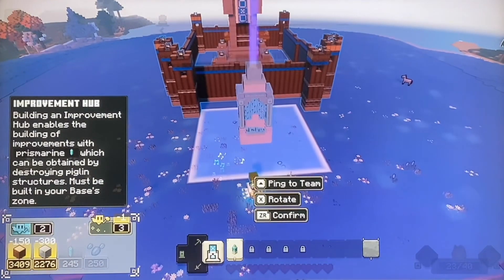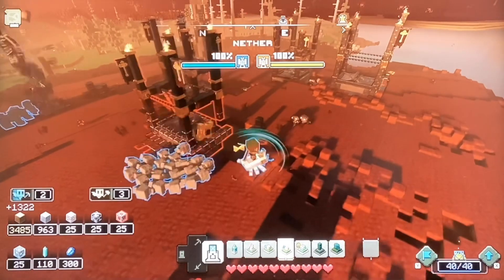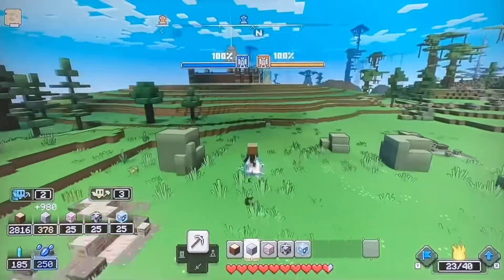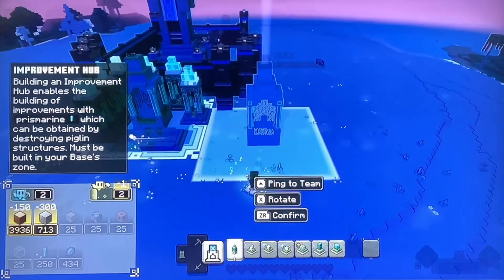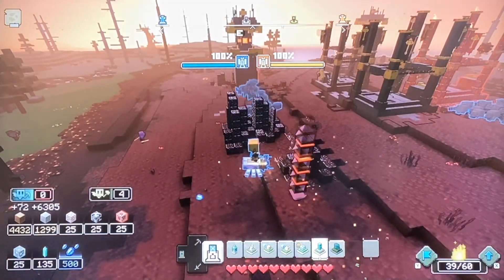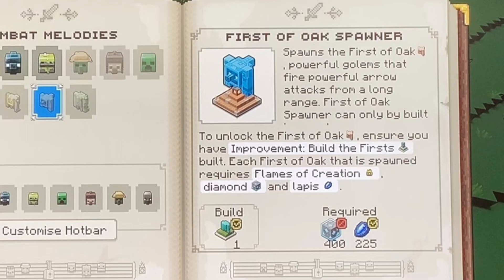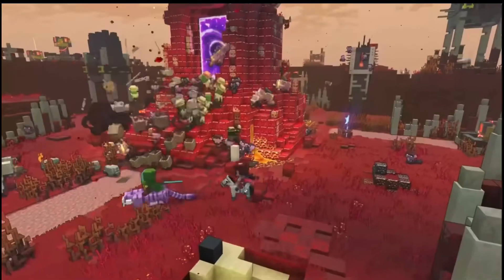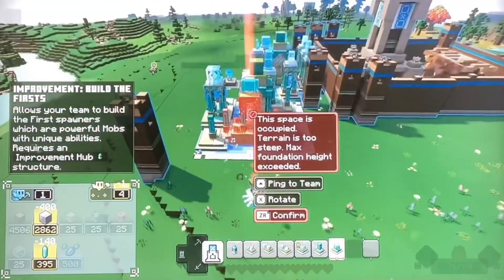Which Improvements You SHOULD And SHOULDN’T Build In Minecraft Legends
In today’s video we explain everything there is to know about the improvements in Minecraft Legends and tell you which one’s you should and shouldn’t build.

00:00 | Intro
00:12 | Improvements Explained
06:25 | You Should And Shouldn’t Build
08:32 | Outro